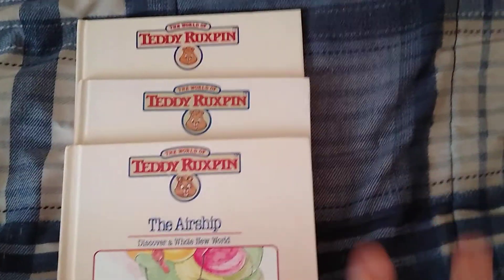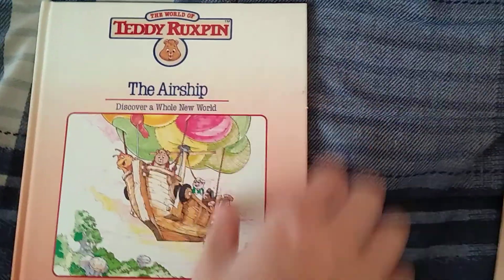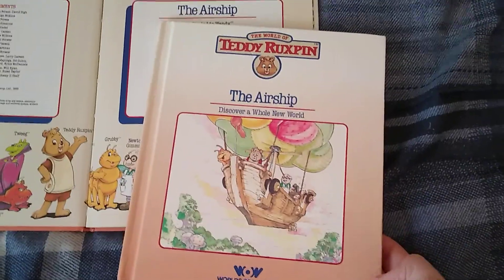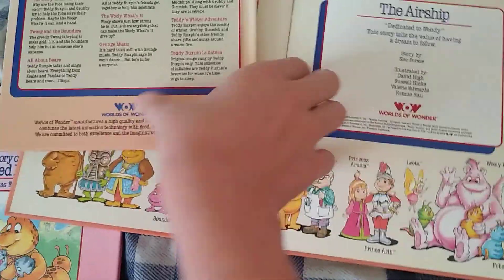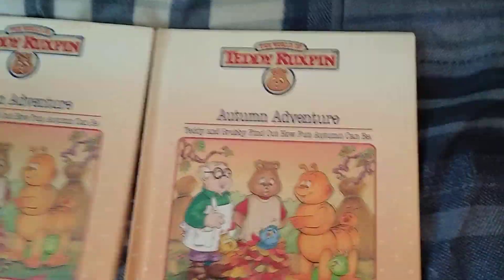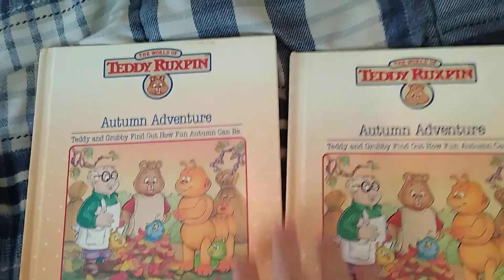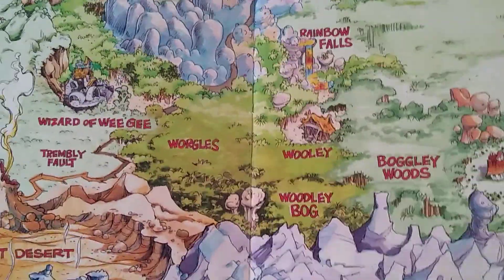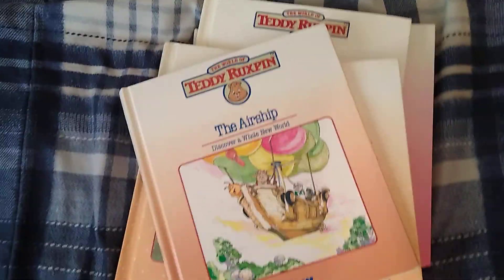Teddy Ruxpin Book variations